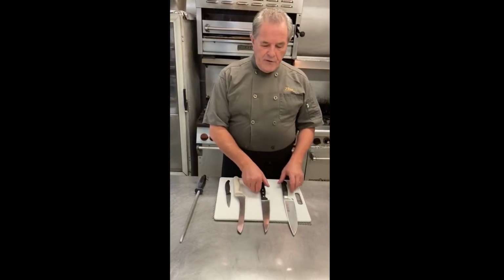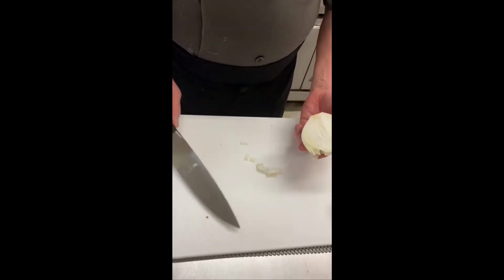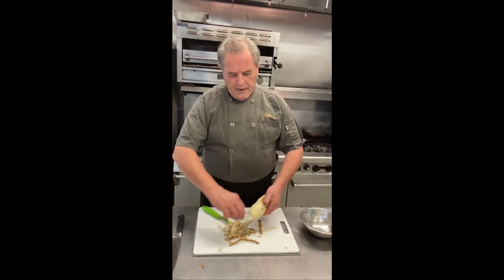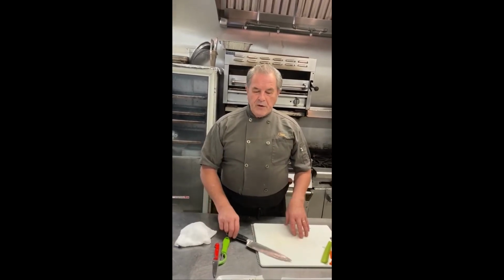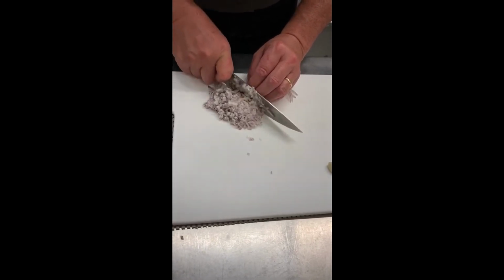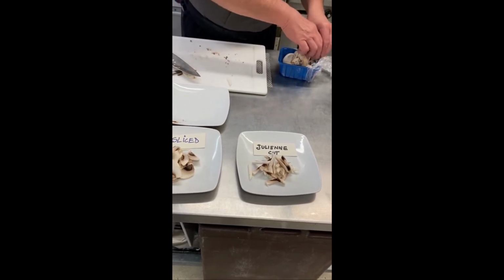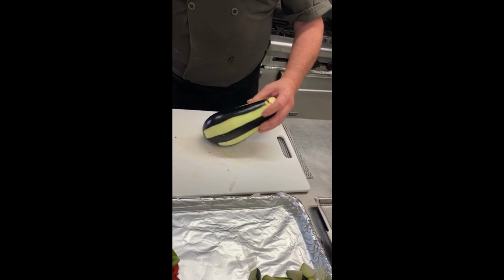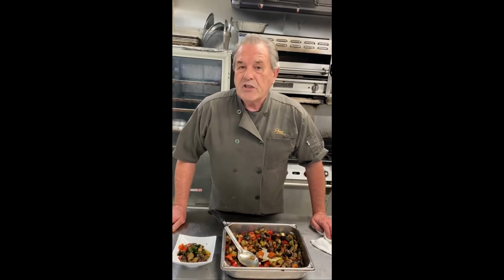PASO CHEF ANDRE "Knife Skills Series"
This is the first video in a series on basic kitchen skills. This one focuses on "Knife Skills". Chef Andre will cover different vegetable cuts including, slicing, dicing and mincing. Also included are special cuts such as batonnet, julienne, mirepoix, brunoise and chiffonade. To practice these skills we will make a "Ratatouille", a popular dish from the south of France. Enjoy!